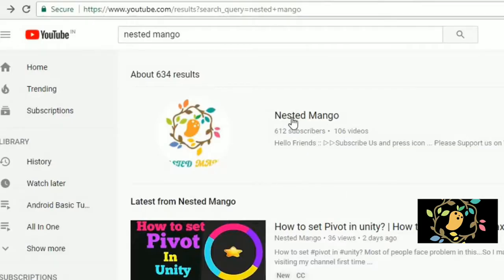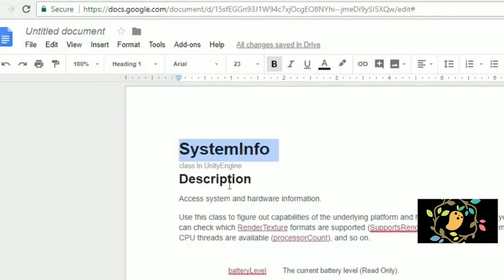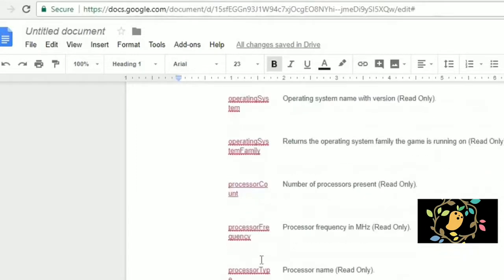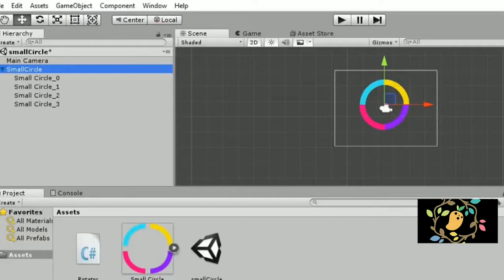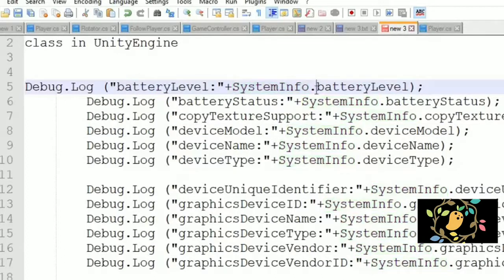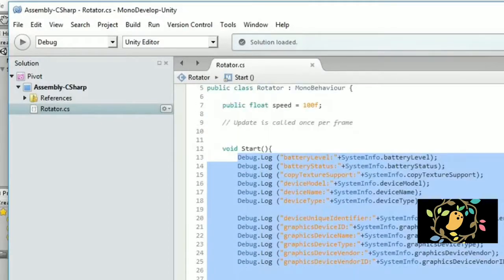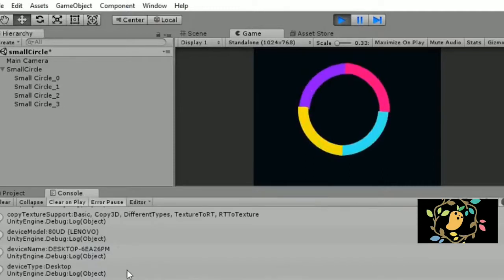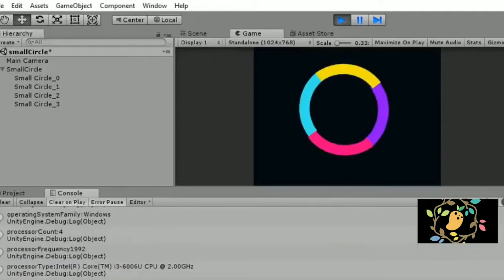How to get information of System/Device in Unity?? | SystemInfo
System Information in Unity...ie. Device Model... Device Unique id...OS. and so on.

I uploaded my new game on google playstore... please take time ...nd give me rate on playstore...I will be very grateful...
[Nd one more thing
..if you Play till High score in following:
(HighScore, Money):
(15,20Rs),(30,50Rs),(50, 💯),(100,1000Rs)
..send me screenshot with your Paytm number. what's App:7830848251
We will give you rewards...We want make money...we want people to make money... mutual benefit...play and earn...Good Luck!!

This video is for resolving above given error in Android with Ramkesh.

Please take time to check out my game 🎮 on playstore...give me rating and feedback...I will be very grateful.
HighScore: 1000 will. be rewarded. If you made please let me know.
👉click below link to watch Anushka Sharma and Virat Kohli Marriage Celebration with great singer Gurudas

Watch आइए पुराने कपडो का Use करे और बनाये अनोखा पायदान Let's make Use of Old Clothes

Watch to Learn आइए पुराने कपडो से डोरमेट बनाना सीखे!! Let's Learn To Make Dormate of Old Clothes

# For you Click to watch Kanyakumari , Tamil Nadu | Intro about Kanyakumari |Why people Love to be there ?? | Sunrise::

Watch Arun Jemini National Kavi Amazing Performance